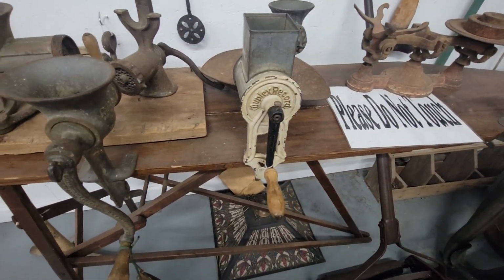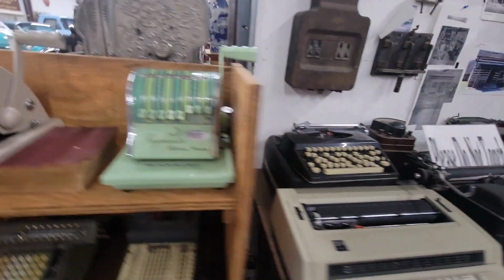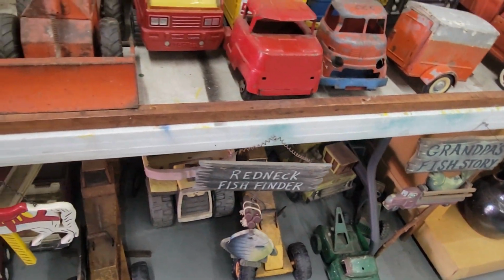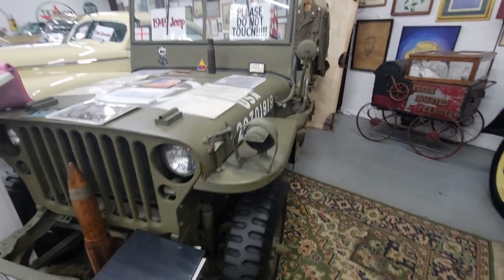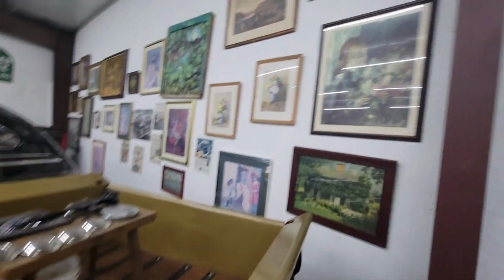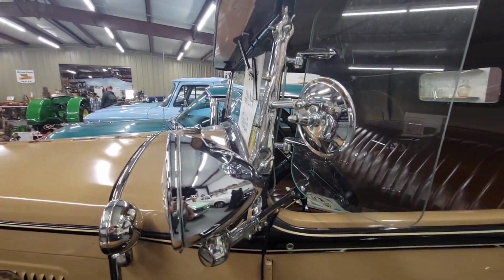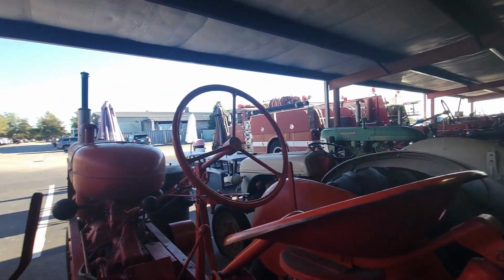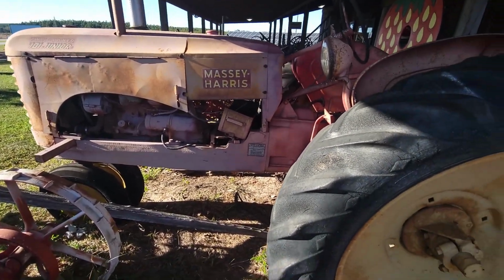Mcleod Farms Museum Walk Through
Description: McLeod Farms offers fresh strawberries harvested daily from late March through mid June, and we offer You-Pick from mid May through June. Peaches are the signature fruit of our business, with over 30 producing varieties on over 700 acres. Harvesting begins in late May and peaches are hand picked daily until mid September. During this time we also harvest Sweet Corn, Squash, Cucumbers, Eggplants, Bell Peppers, Okra, Tomatoes, Cantaloupes, Watermelons, Scuppernongs, Muscadines, and Blackberries. We offer You Pick Blackberries from June through July. Our Local Market is open year round offering jarred products and other season produce. We also have a bakery that serves up Fresh Baked Breads, Cakes, and Pies. Custom arranged Gift Baskets filled with jarred products and bakery goods are made especially for you for the Holiday season or any special occasion throughout the year!

Address: 25455 US Highway 1 North McBee, SC 29101